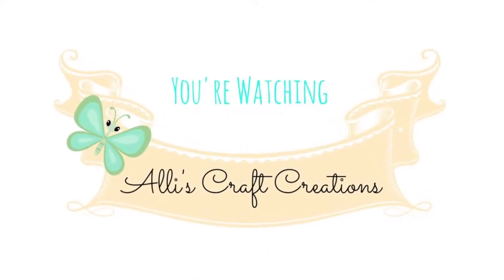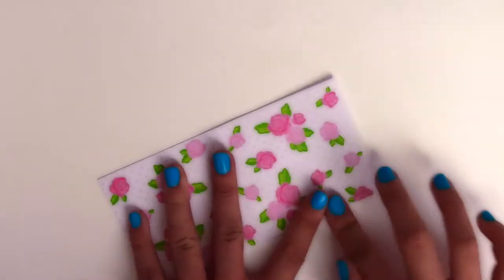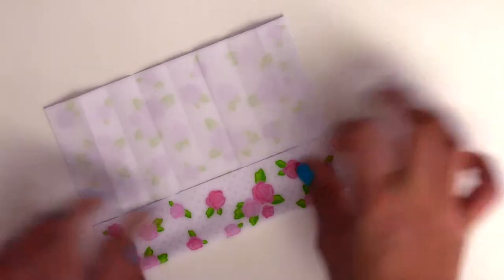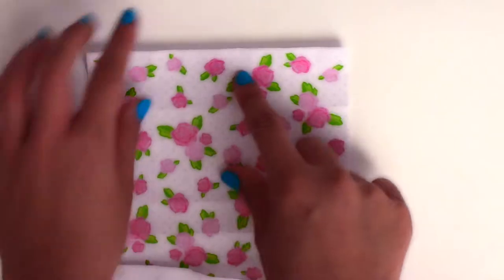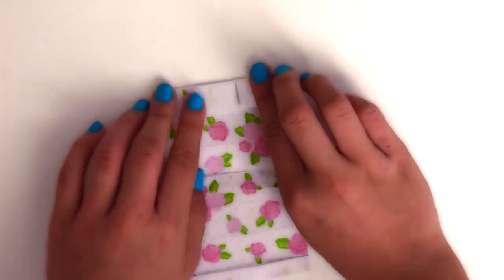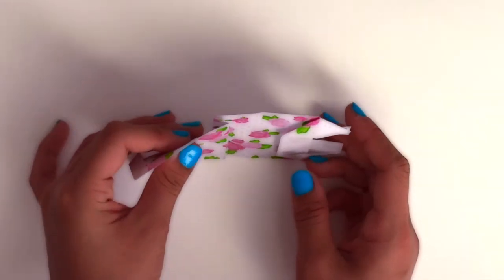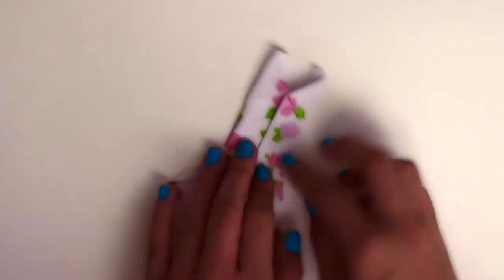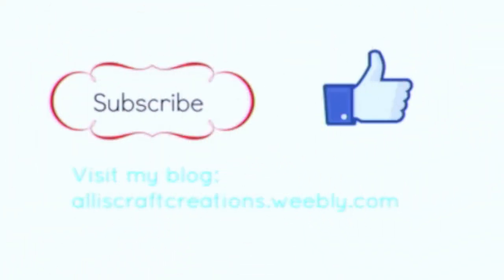Origami Sundress Tutorial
Sorry it took so long for this update. I was busy with summer camps and vacations. And if you visited my blog it's going through some technical difficulties